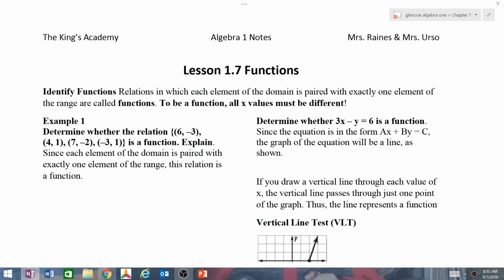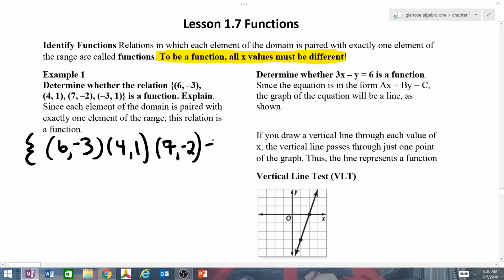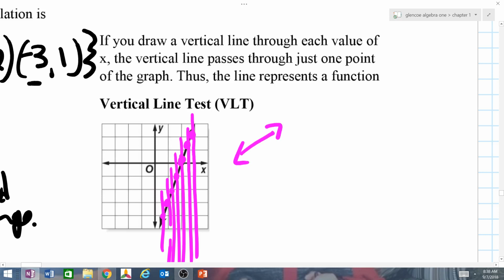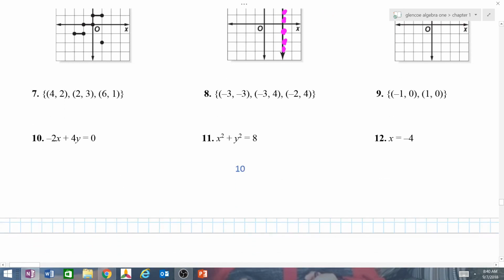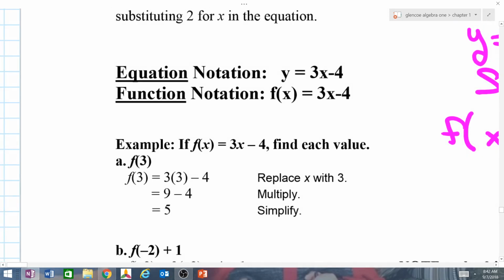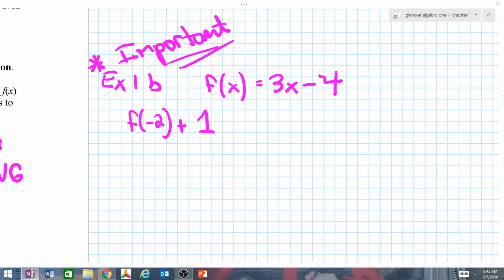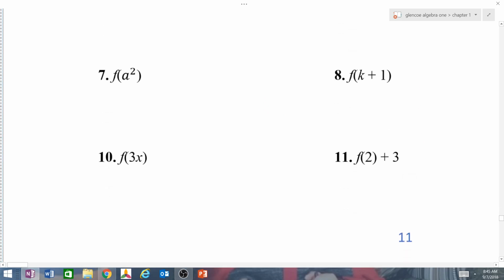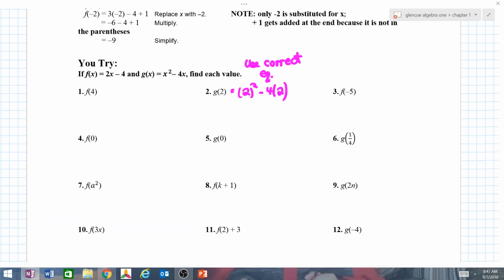lesson 1 7 Functions